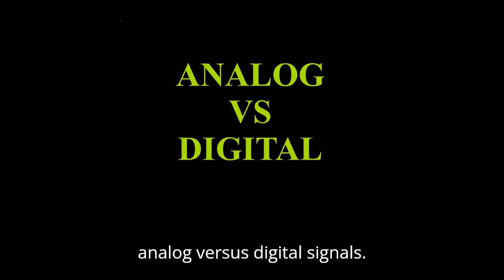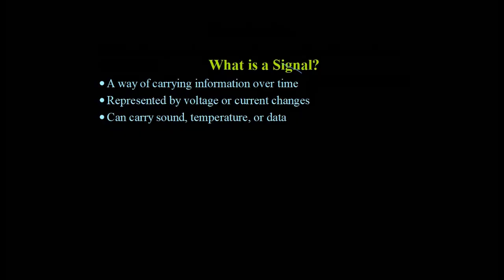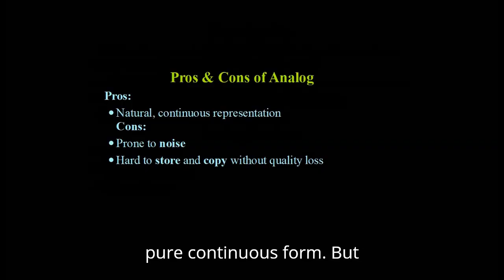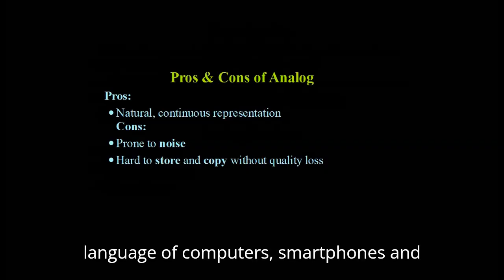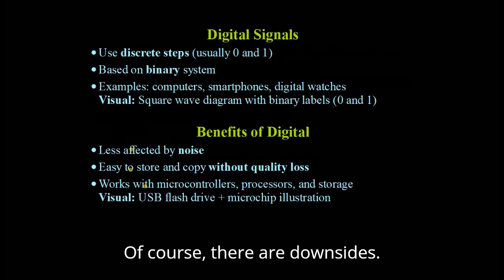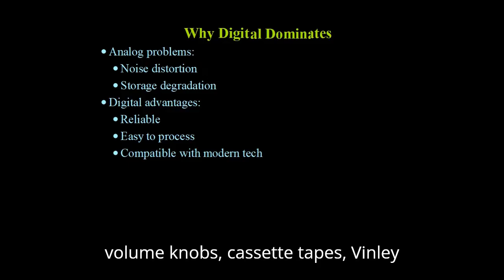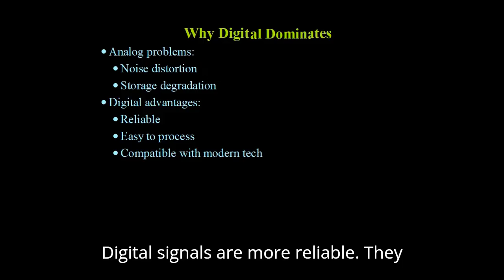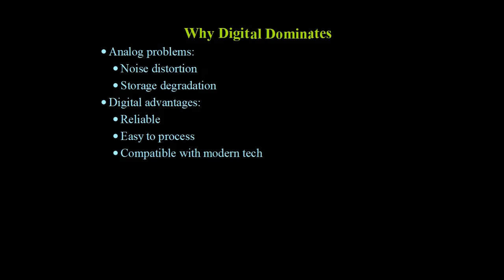Analog vs Digital Explained So Simply!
Introduction to Digital Electronics: Analog Vs Digital 101
Ever wondered how devices handle signals? Well, this video explains the key differences between **analog or digital** electronics, perfect **for beginners**. We'll define **signal variation** and show you why **digital systems** are so prevalent in modern **technology**.

In this beginner-friendly tutorial, part of the Digital Electronics and Devices series, we’ll break down:
✅ What a signal is in electronics.
✅ The difference between analog signals (smooth & continuous) and digital signals (stepped & binary).
✅ Real-world examples of each type.
✅ Advantages & disadvantages of both.
✅ Why digital signals dominate modern electronics.

Whether you’re a student, electronics hobbyist, or tech enthusiast, this video will give you a clear foundation in understanding signal types — knowledge you’ll need for deeper topics like communication systems, microcontrollers, and circuit design.

📌 Timestamps:
00:00 — Intro
00:30 — What is a Signal?
01:00 — Analog Signals Explained
02:30 — Digital Signals Explained
04:00 — Analog vs Digital Comparison Table
05:00 — Why Digital Dominates
06:00 — Summary & Next Topic

💡 You Will Learn:

The meaning of continuous and discrete signals.

Why analog is more natural but prone to noise.

How digital is more reliable, easier to process, and fits modern tech.

Real-world examples of analog and digital devices.

The role of converters (ADC/DAC) in modern electronics.

🔔 Next in the Series: Energy Band Theory — How materials conduct electricity at the atomic level.

📚 Related Topics to Explore:

Analog to Digital Conversion (ADC)

Digital to Analog Conversion (DAC)

Communication Systems Basics

Signal Processing Fundamentals